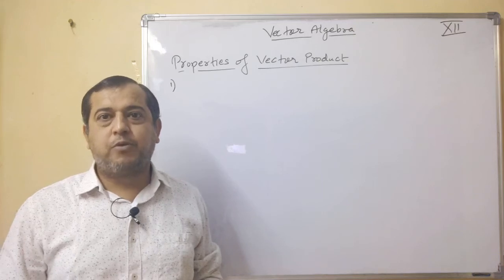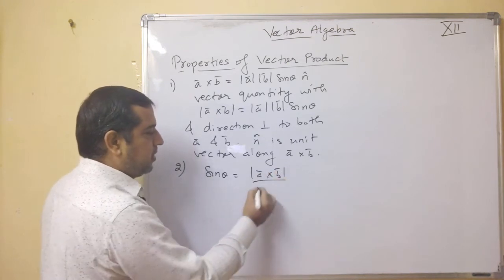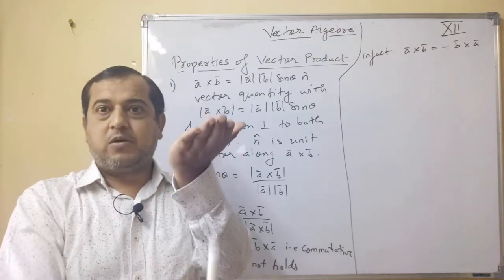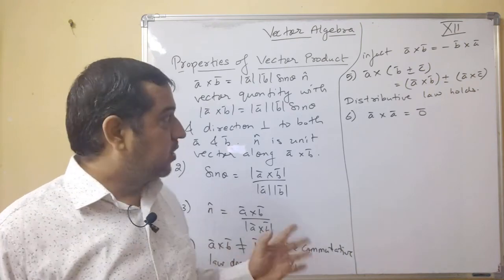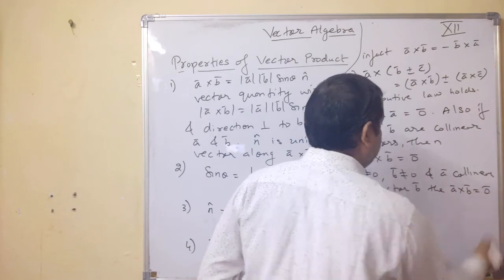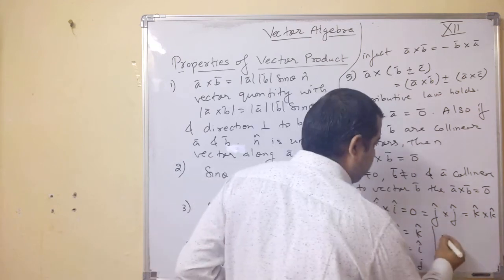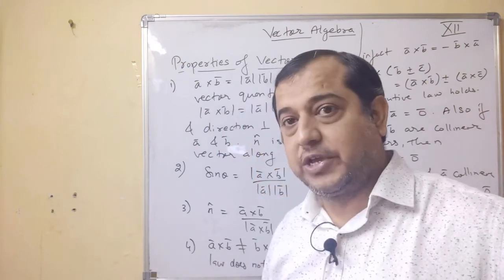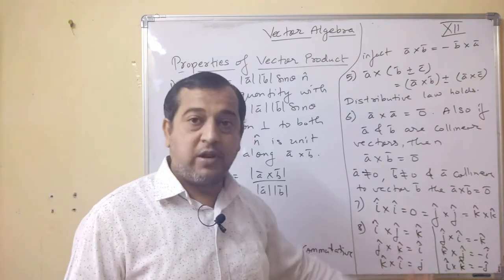Properties of Vector Product Part-1 Ch 10 Class 12